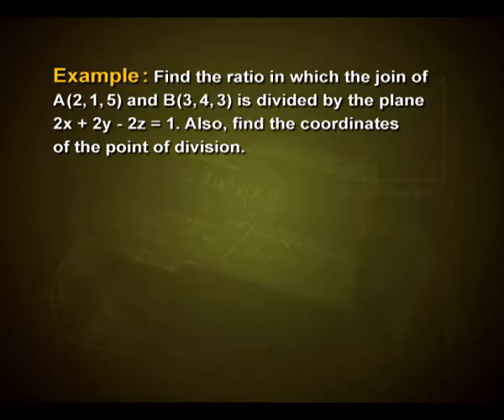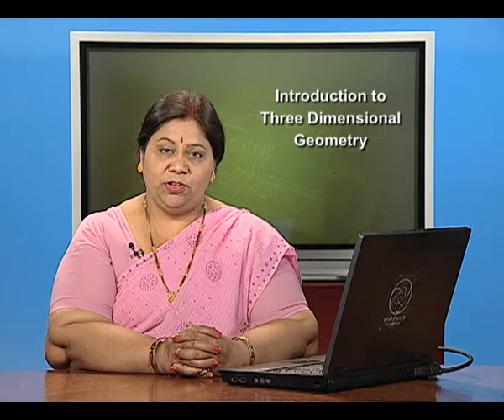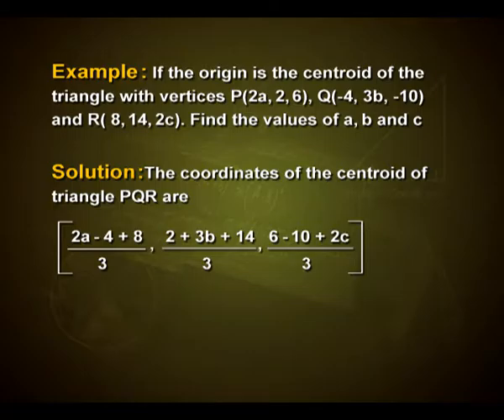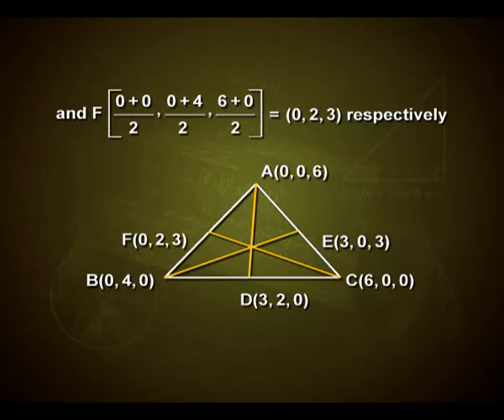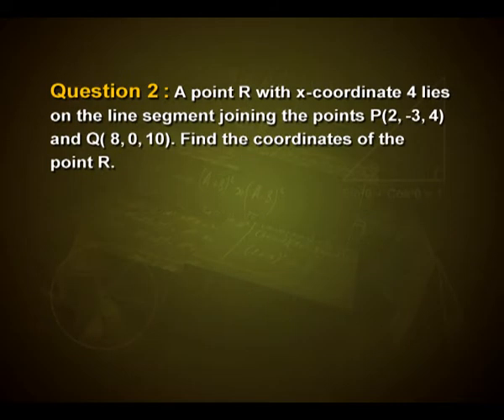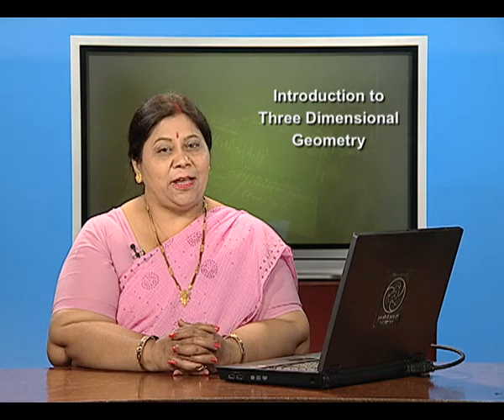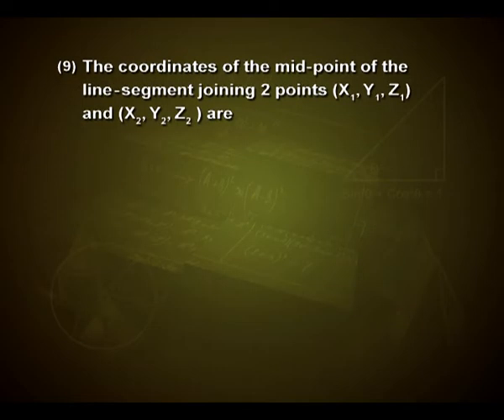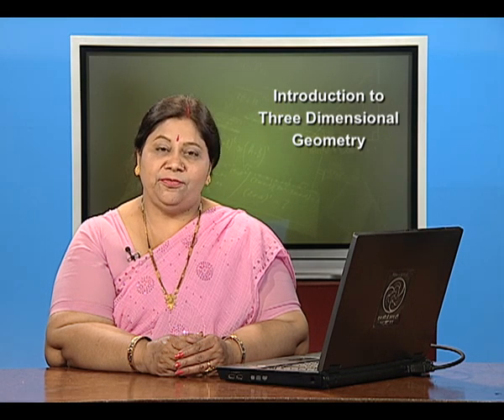Introduction to Three Dimensional Geometry: Problems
Episode 03 of the video lectures on chapter 11 of the Mathematics textbook for class 11; covers problems solving using section formula